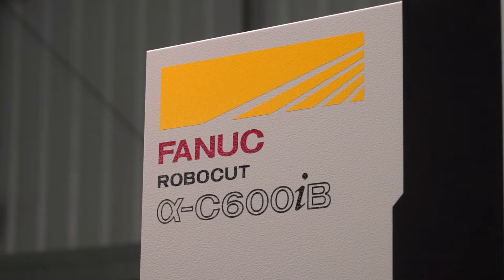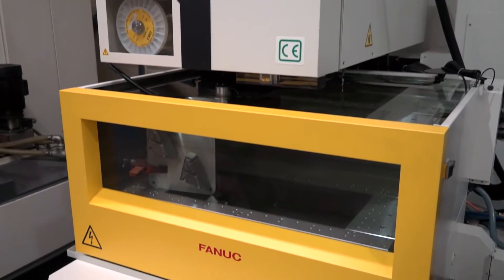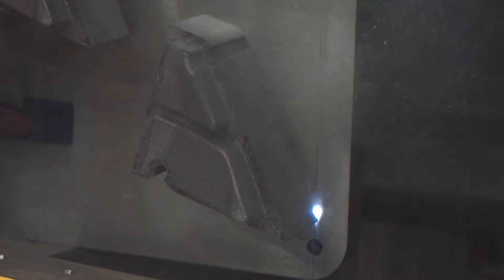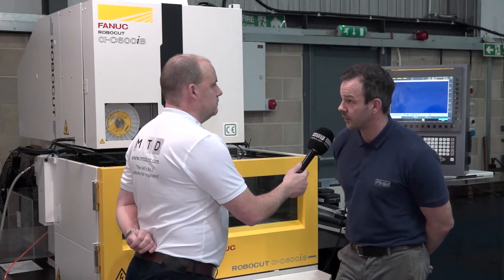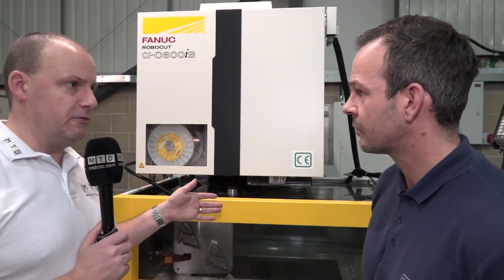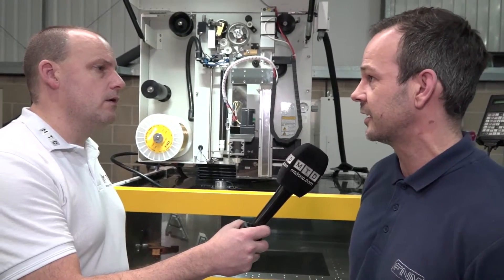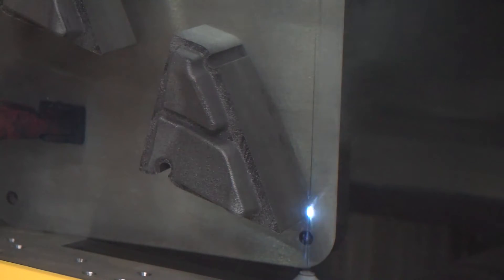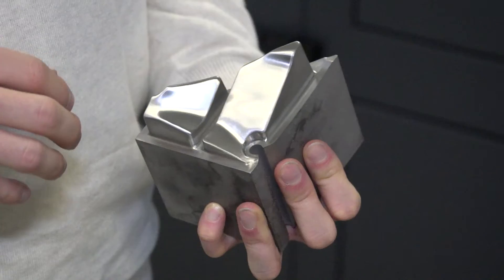FANUC ROBOCUT wire cuts and hole drills at FRAZER NASH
Frazer Nash opened their doors to MTDCNC to discuss their new EDM machine purchase from FANUC. The C600iB was installed next to their other 3 wire cut machines from the same supplier. Interestingly the latest installation includes an EDM hole drilling attachment ensuring one-hit EDM machining both cutting and drilling.